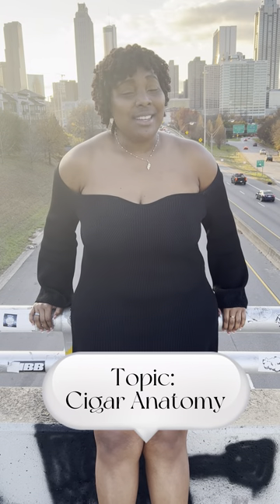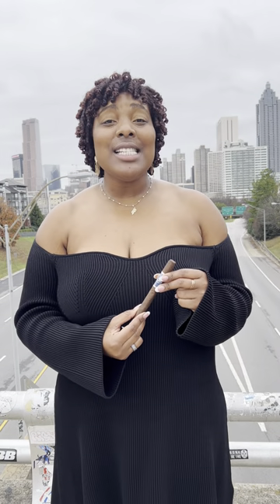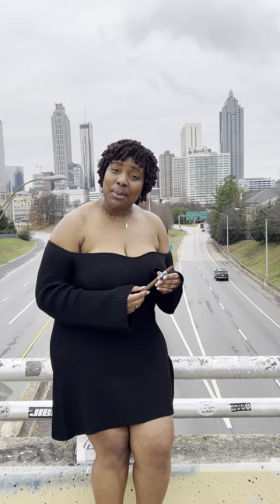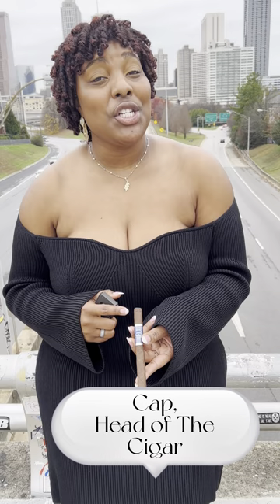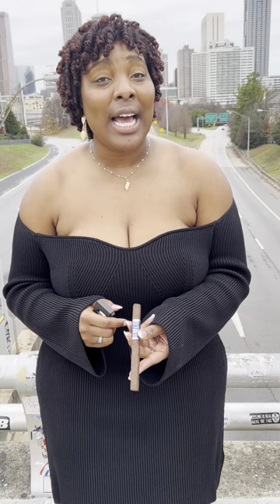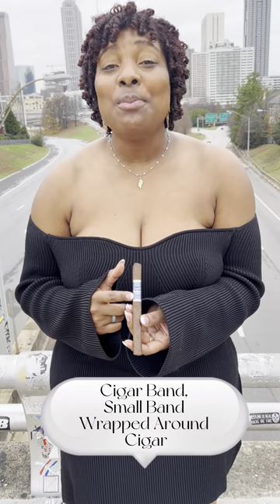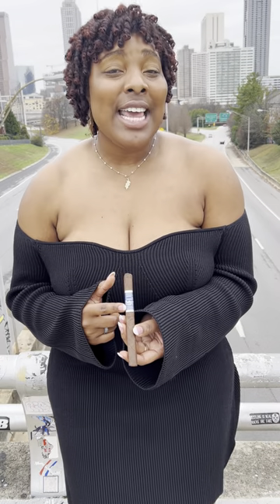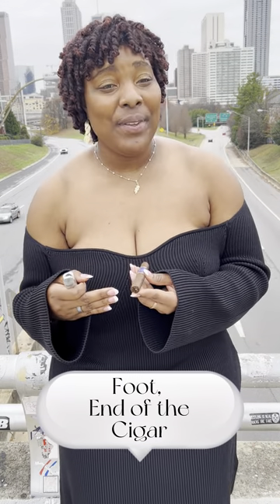Topic: Cigar Anatomy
1. Filler, Binder, Wrapper
2. Cap, Band, Foot

Cigar: @caocigars Flathead 642
Location: Jackson Street Bridge, Atlanta, GA
Production Director: @shuttersexy

*This Is Not The Full Scale of Cigar Caps or Feet. *